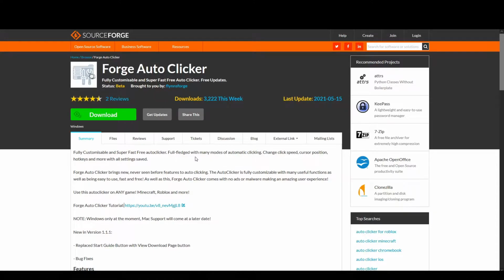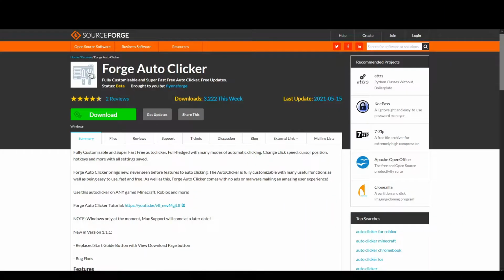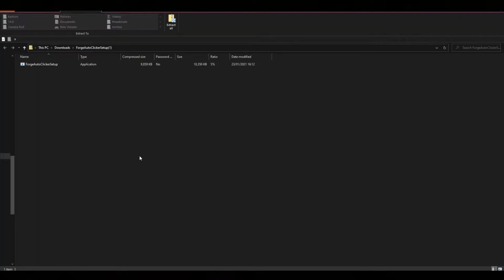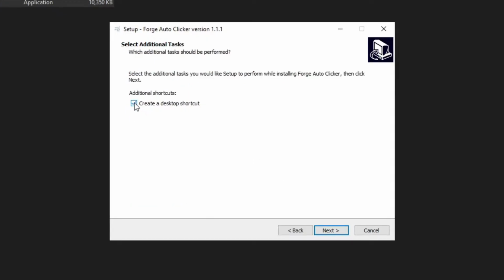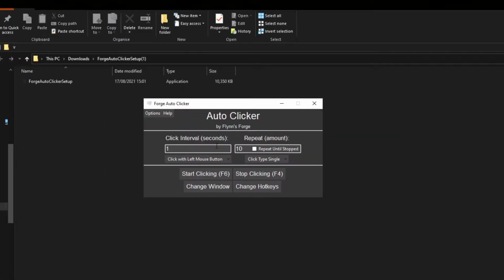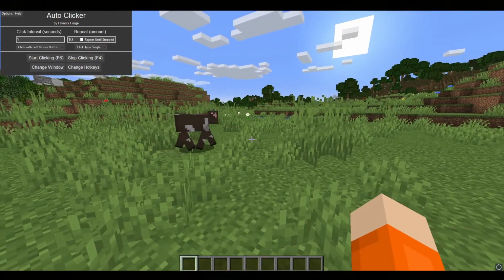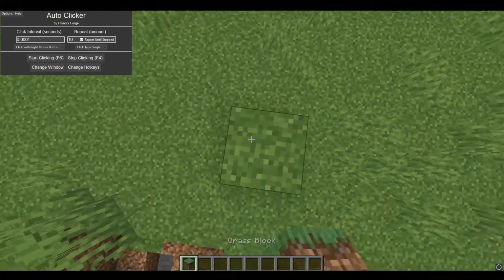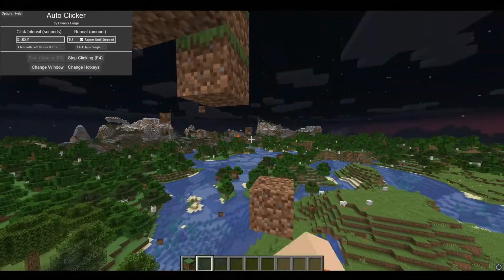How to DOWNLOAD the BEST MINECRAFT AUTO CLICKER! *1,000+ CPS*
In this tutorial, I show you how to download the best auto clicker for Minecraft!

Hello and welcome to Ozzy Bandit! On this channel, you will find lots of AMAZING, new gaming content! From Valorant and League of Legends to TABS and Minecraft, Ozzy Bandit will always have new, exciting and fun content just around the corner!